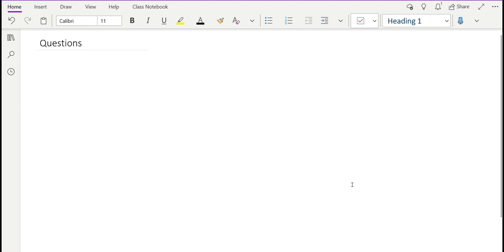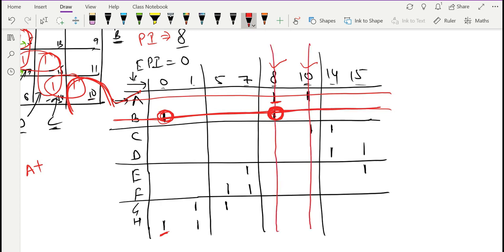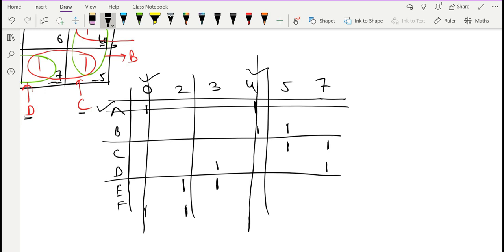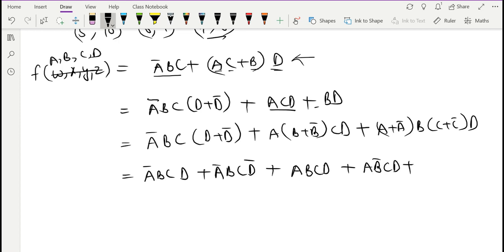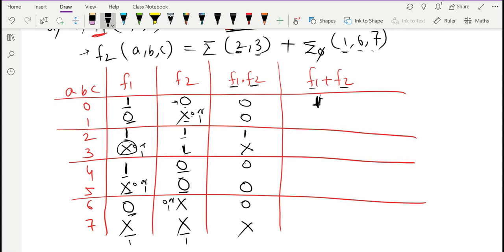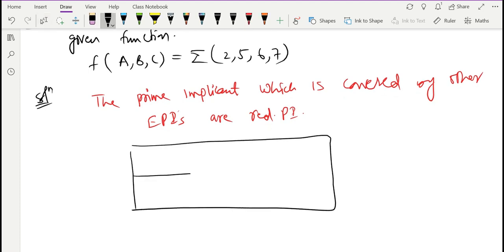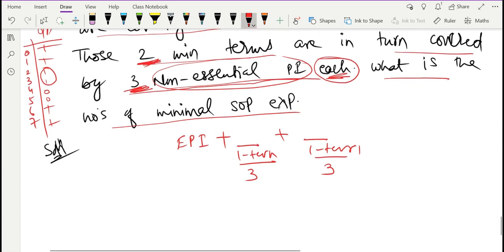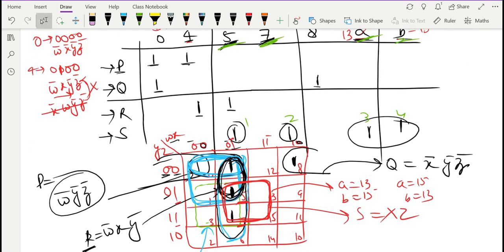11 - Various Questions on K Map